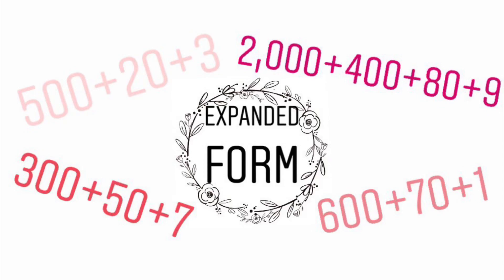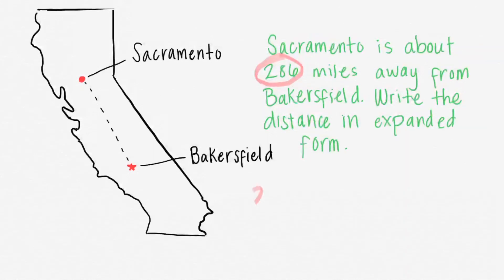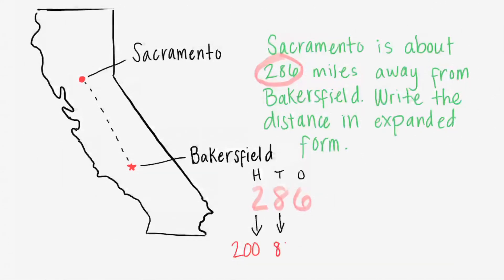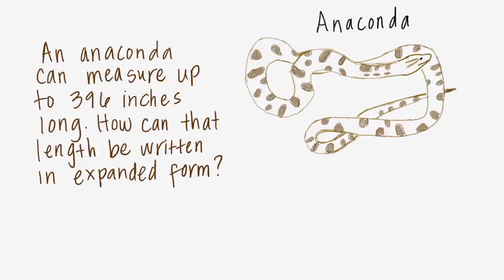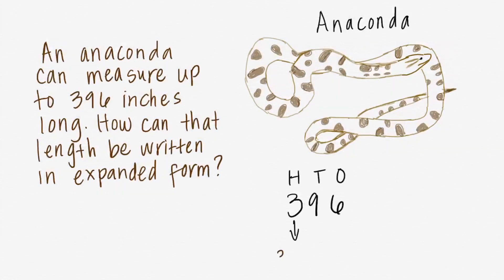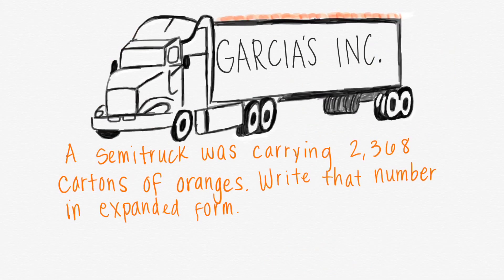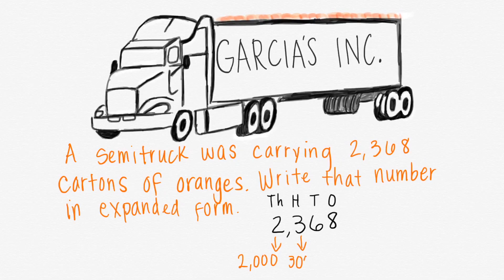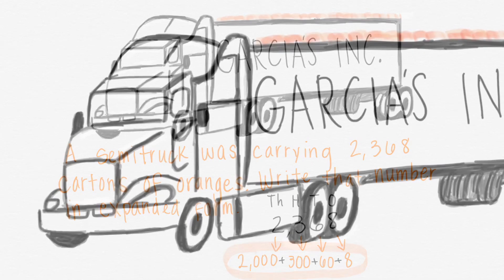Expanded Form for Third Grade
Expanded form with real life scenarios. Your students and/or child will love!